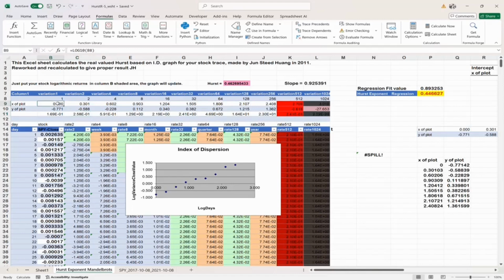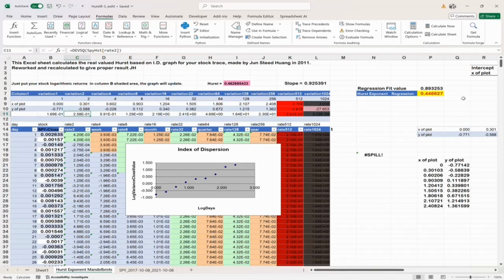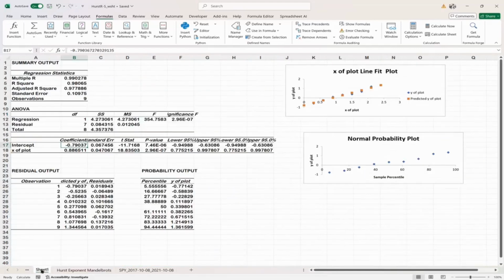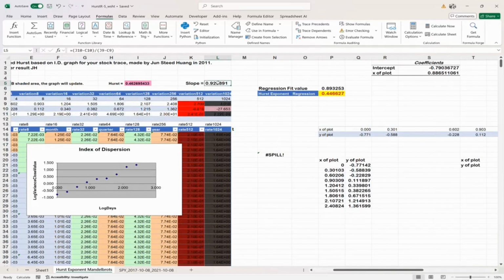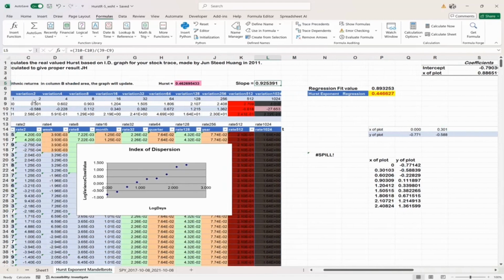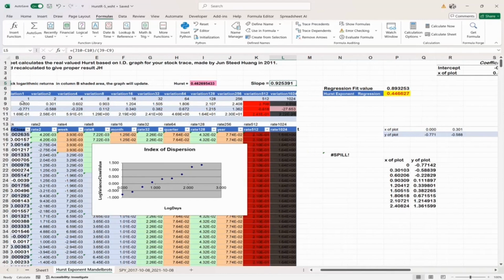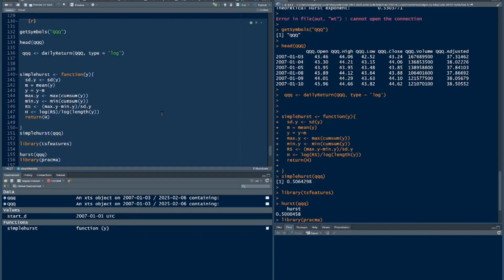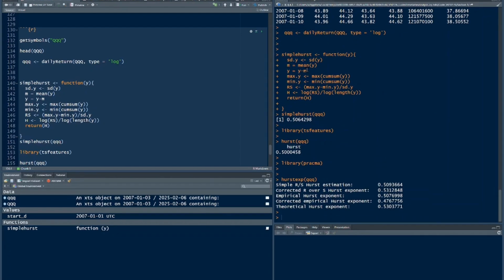An excel implementation of Hursts rescaled R/S range and R implementation with 3 methods.